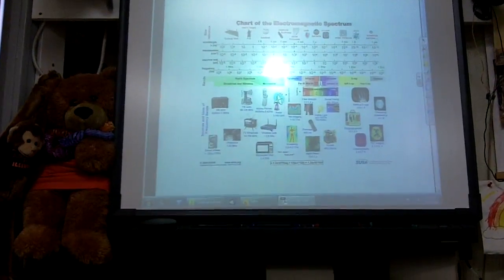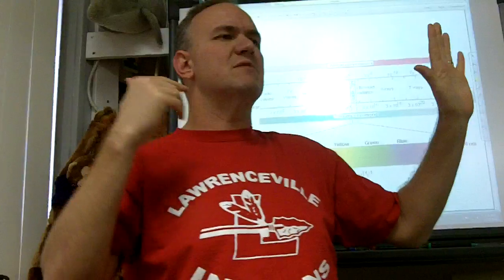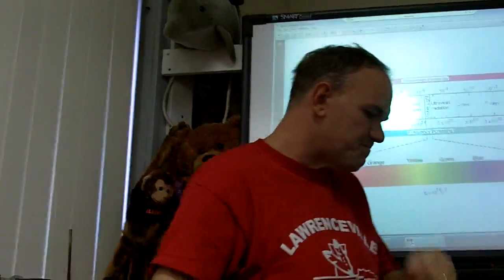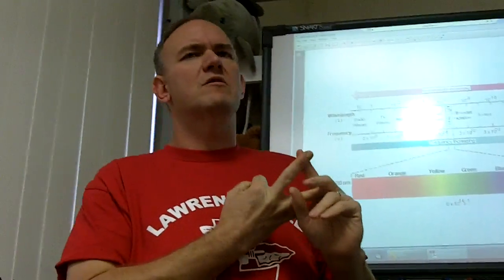Infrared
Characteristics and Uses of Infrared Light